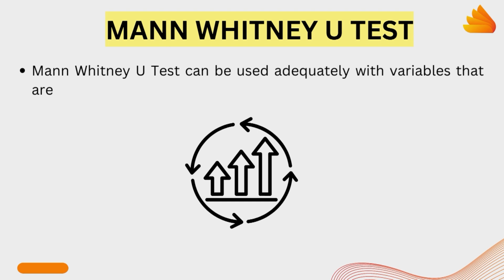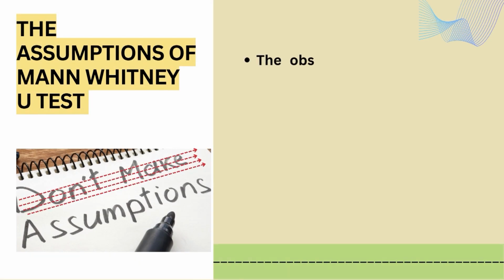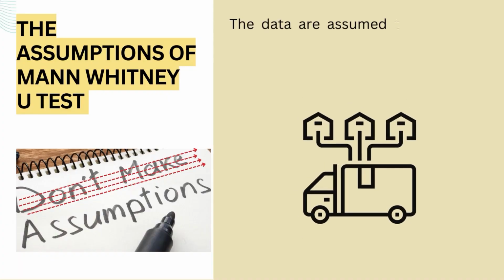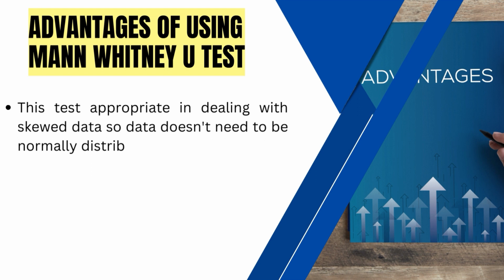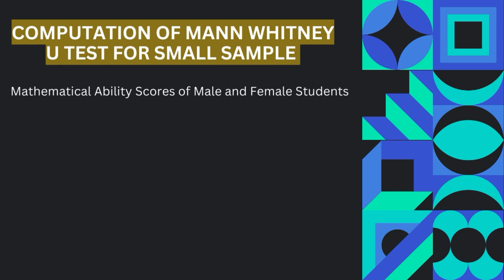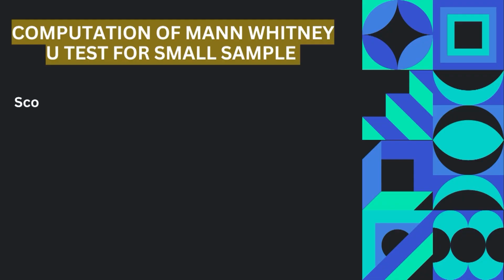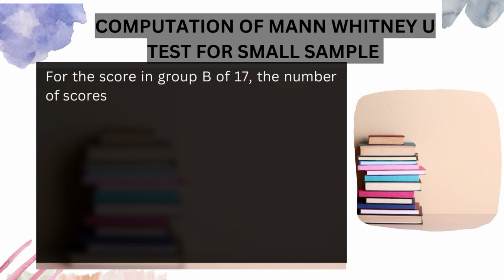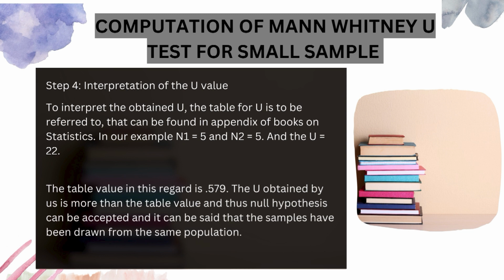Mann Whitney U Test Part I